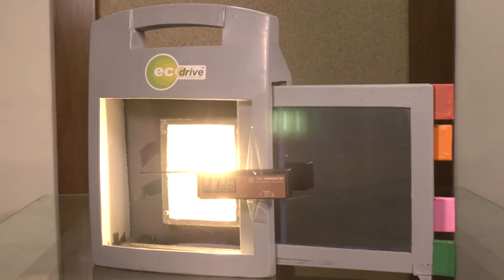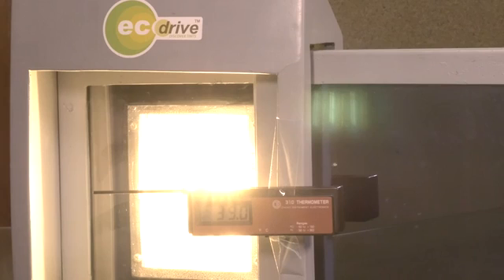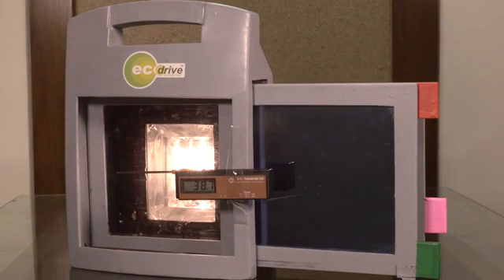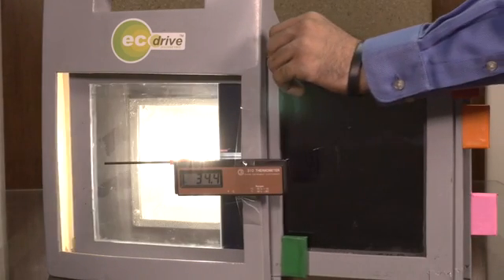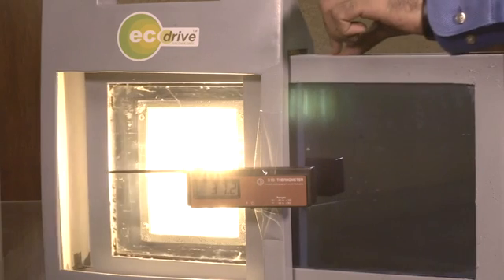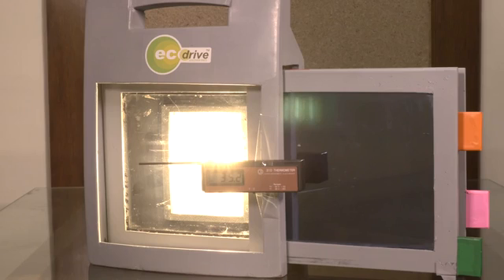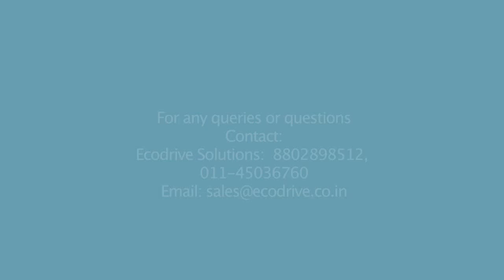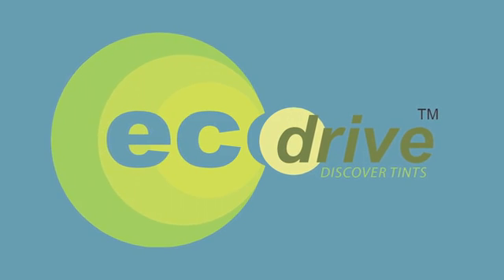Ecodrive Window Film| Sun Control Film | Heat Control Film | Heat reflective Film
- Hello, and hope you are well.
- I am going to show you how the Ecodrive Coatings work on your homes and offices, to give you reduced energy costs and a comfortable ambient temperature.
- So we switch on the light, which is like the light coming from the sun on our facade and windows.
- Now the temperature right now is 38.8 degrees.
- Now we slide in a clear float glass, which is the most used form of glass in our homes and offices.
- Now the temperature is almost the same, it is 39 degrees.
- Our second glass, is a clear glass with an ordinary coating or like a tinted glass.
- Now we see the temperature, it is 37.8 degrees. As you can see, the temperature drop is not significant but the light as you can see has reduced significantly. This means you are going to use more artificial lights further increasing your lighting costs and air conditioning costs.  On the whole, increasing your energy costs.
- Now, what we have developed is the Ecodrive Ecobuild series coating. Once we slide that in.
- Now the temperature has come down to 33.3 degrees and as you see there is sufficient light coming through the glass to read, write and other basic activities.
- Thereby, keeping the lighting load constant and reducing the heat load significantly, giving you reduced energy costs and a comfortable ambient temperature.
- Now once we slide back, we see the temperature is 36.3 degrees.
- Next up, we will slide in the Ecodrive Ecovision series coating.
- Now the temperature has come down to 33.5 degrees from 36.3 degrees at the same time allows all very high light giving you well light homes and office spaces.
- So wherever you are at home or your office or even your car, using Ecodrive you can have a good day, everyday. Thank you, and have a good day!
sun control film
heat control film
heat reflective film
ecodrive window film